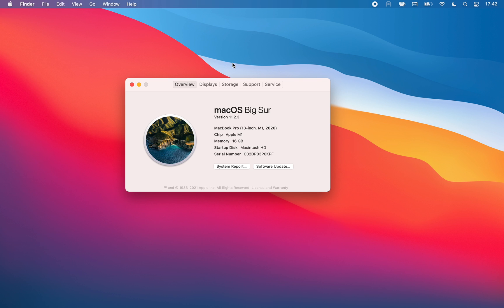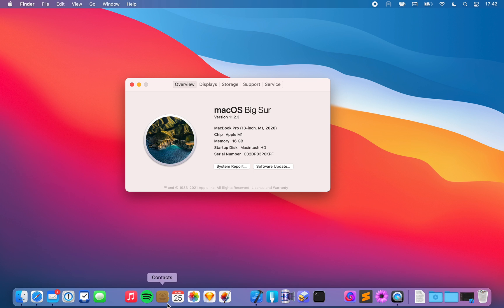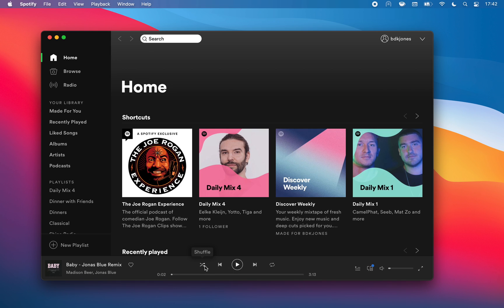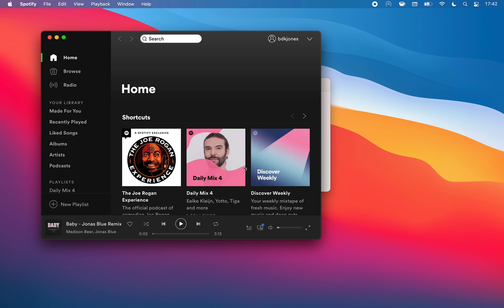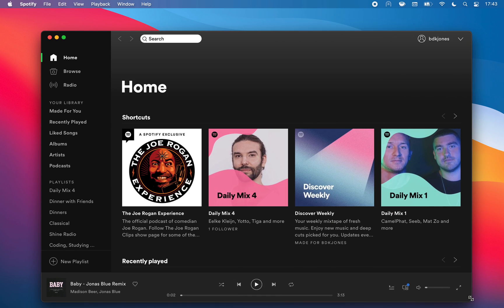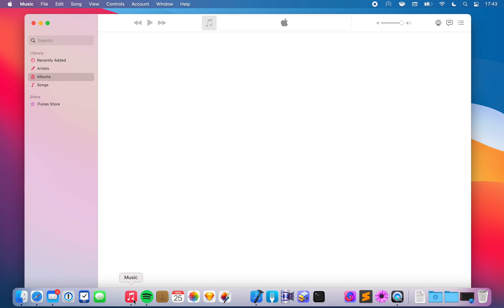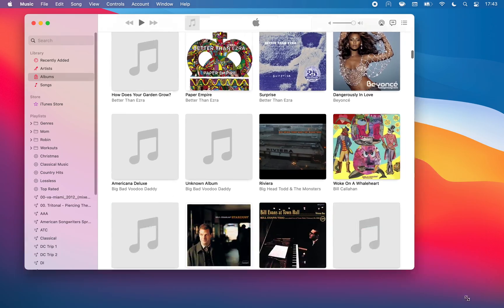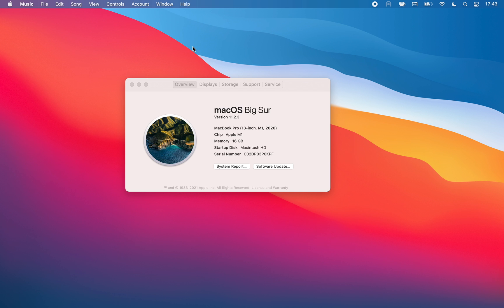Building an Electron App?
Are you thinking about building an Electron app? Awesome. This video is for you.

It's also for every Spotify engineer who had anything to do with Spotify's Mac app. (Although I'm sure those engineers are 100% ashamed of this app, want nothing to do with it, and were forced to use Electron by some idiot middle manager who lacks taste, class, and intelligence.)